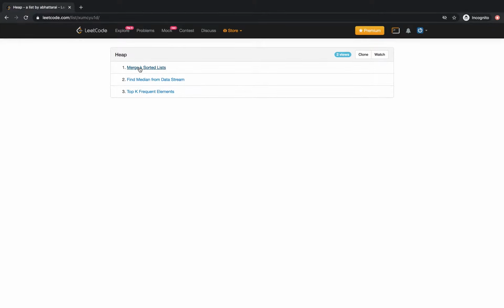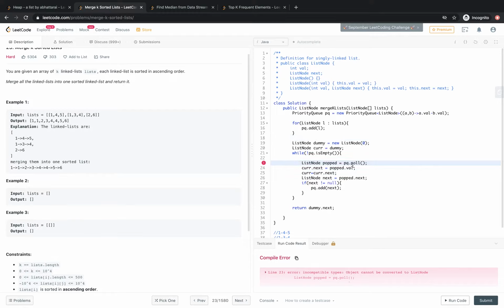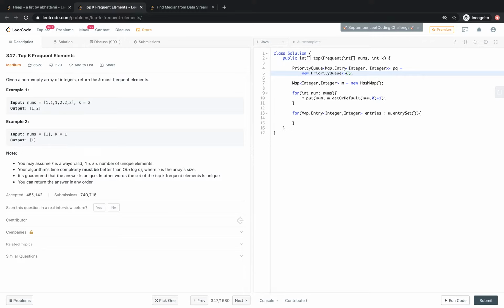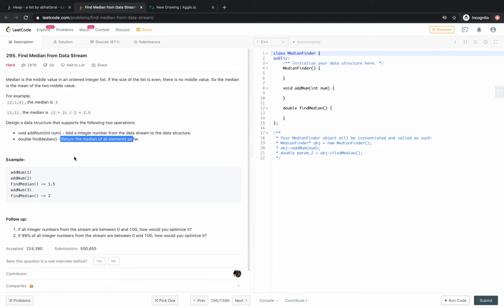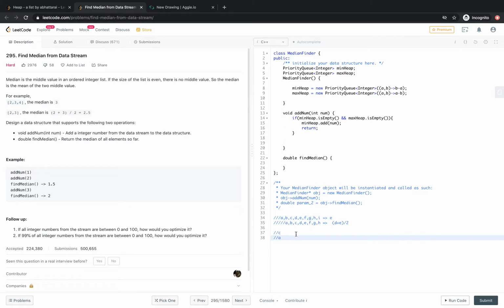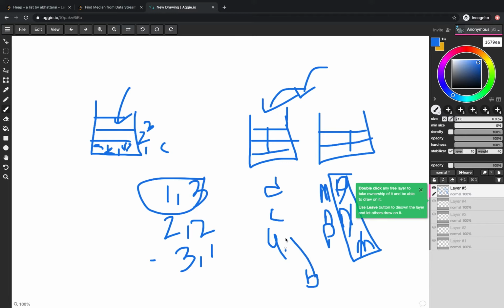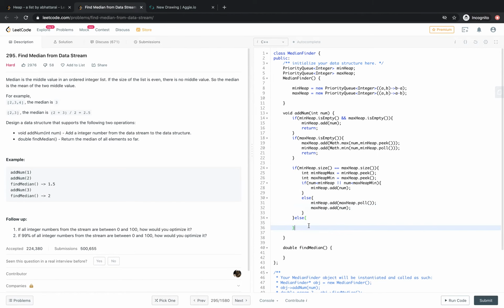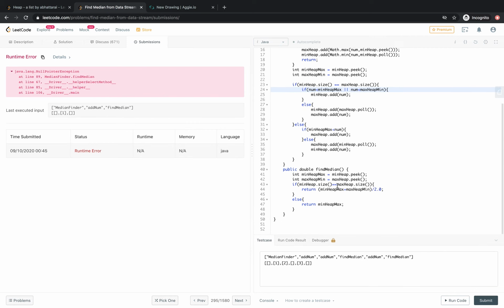Heap Problems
Heap problem list